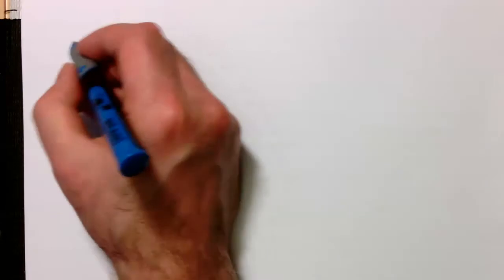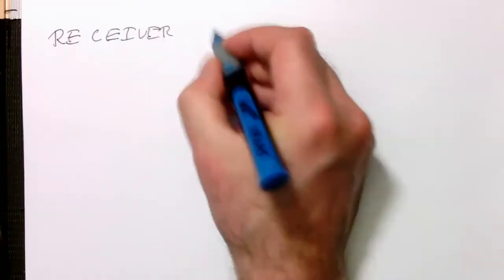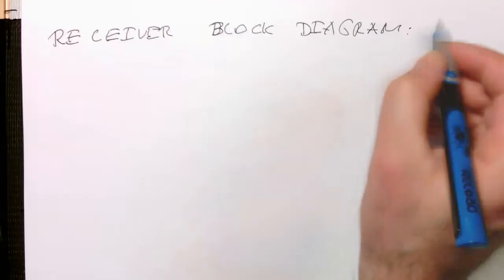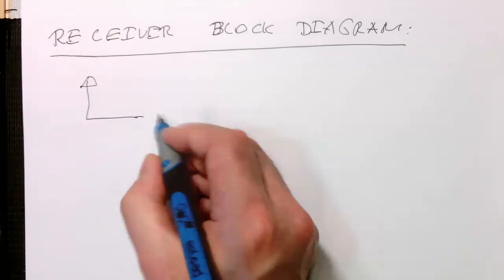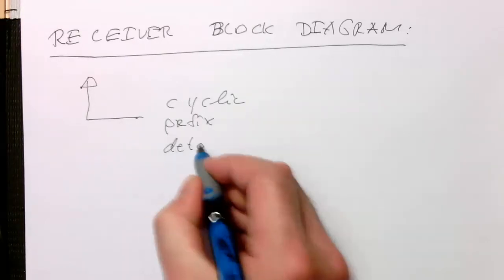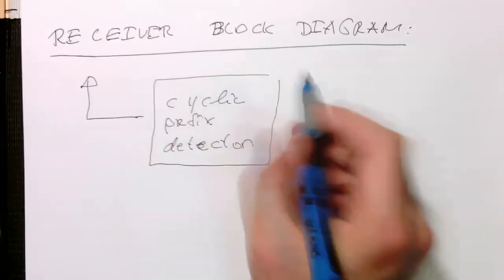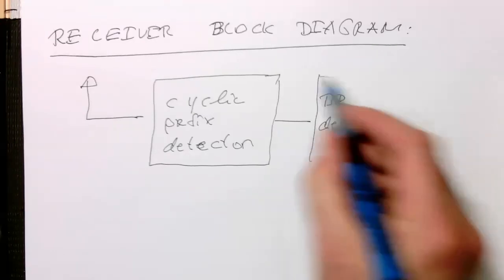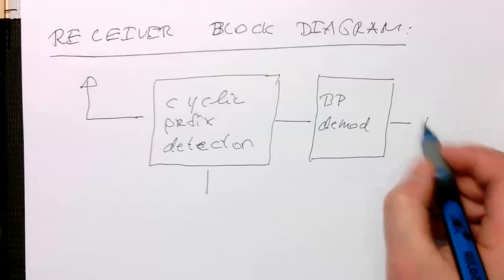OFDM: Receiver block diagram with cyclic prefix (0018)